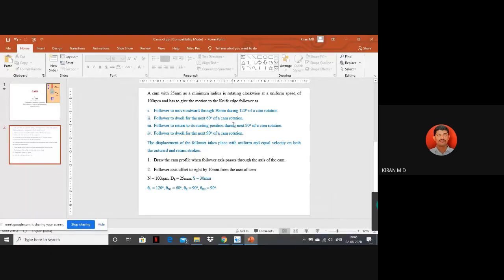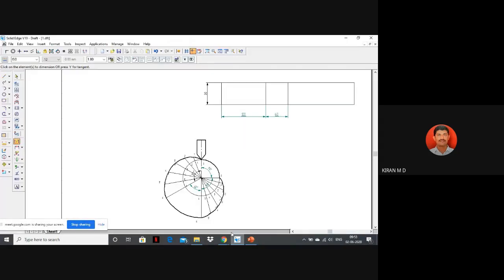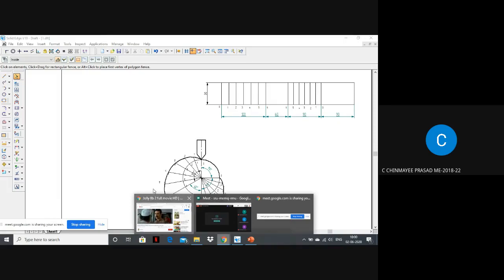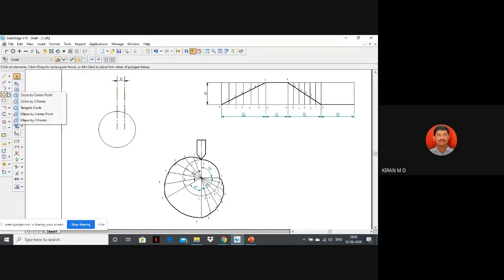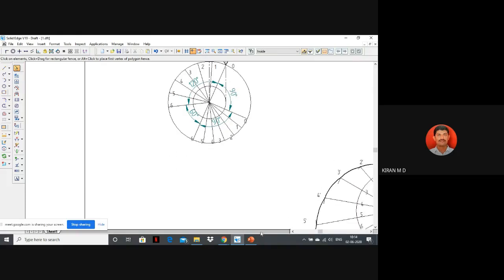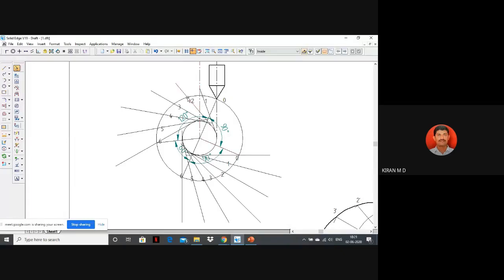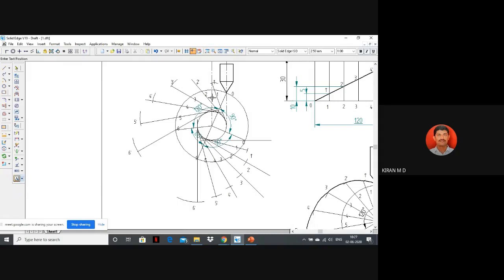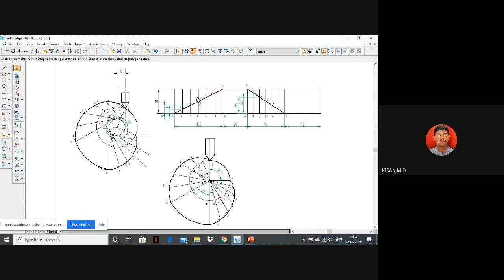IV SEM KOM 02 06 2020 Problems on Cams 1